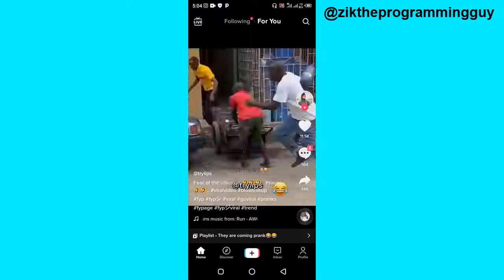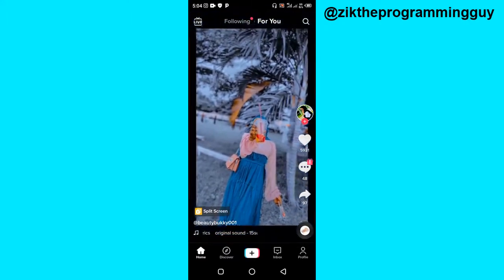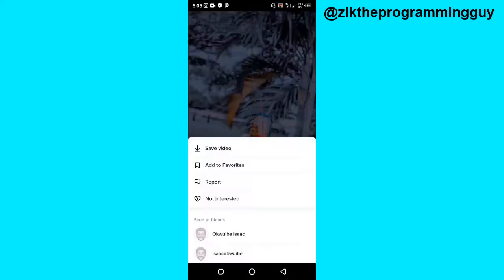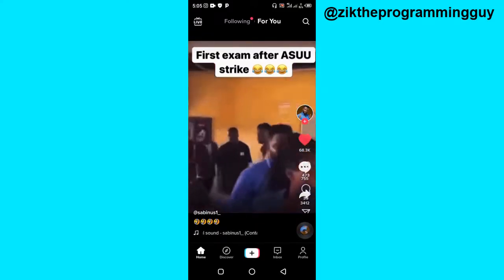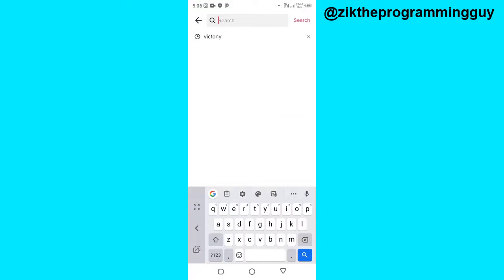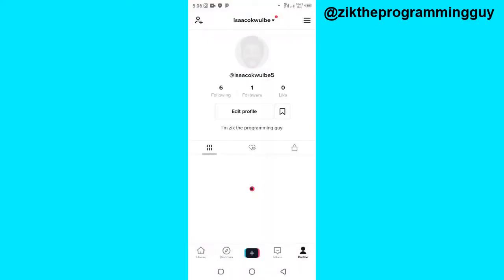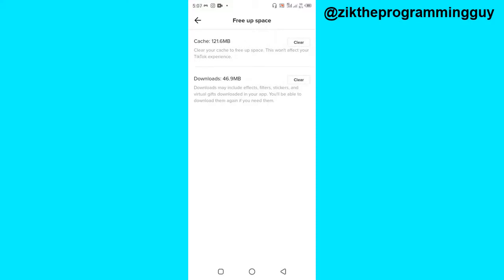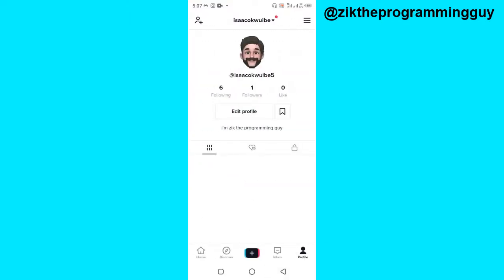How To Reset And Customize Tiktok fyp (For You Page)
In this video, you will learn how to reset and customize tiktok fyp (for you page). The steps shared in this video will guild you on how to make tiktok suggest videos you are only interested in.

This video is related to :-
► how to make your fyp what you want
► how to change the content on your fyp
► how to change your interests on tiktok 2022
► tiktok content preferences not working
► how to change your fyp on tiktok 2022
► how to reset tiktok preferences
► how to change your tiktok fyp to another country